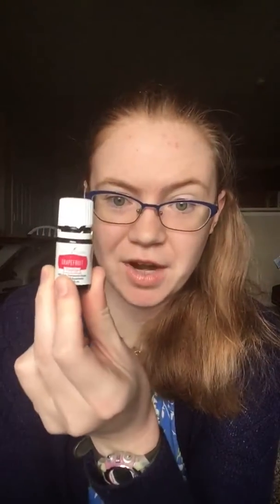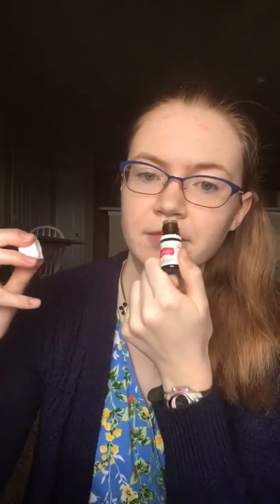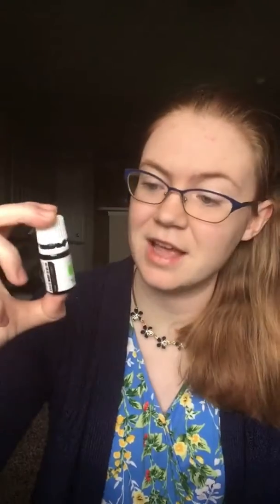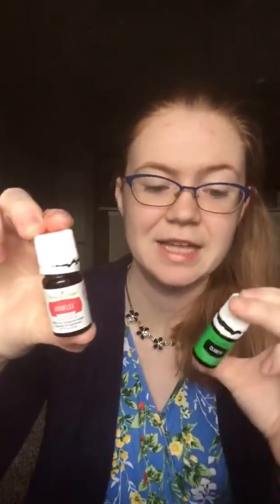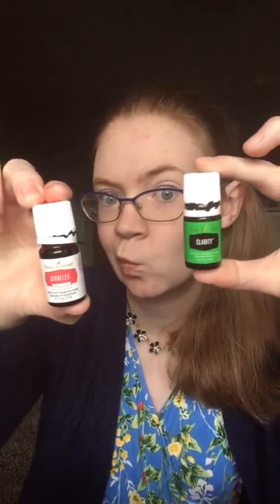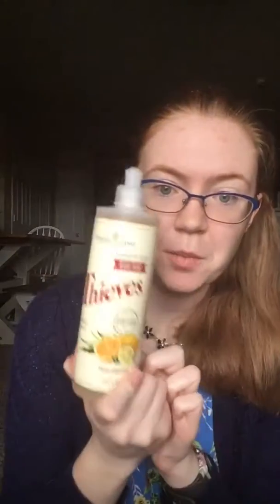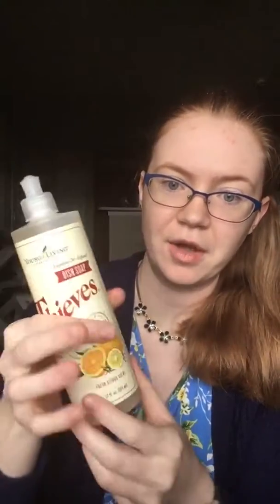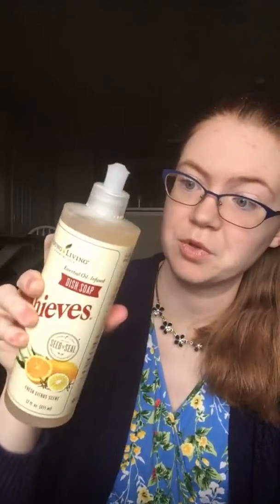March Essential Rewards Unboxing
This month I got a little of everything in my essential rewards order: Oils, cleaning products, supplements, and skincare items. 😊 I love how I'm able to customize my Essential Rewards subscription box to be exactly what I am needing that month. Young Living has such a wide range of products and it's so fun to pick out what I want each month. The freebie oils are a nice too 😉 😊